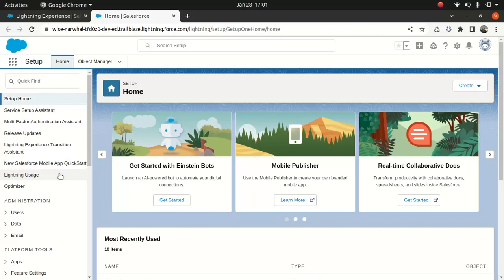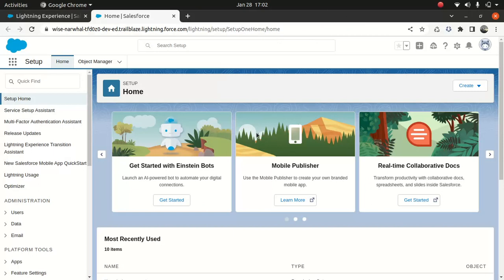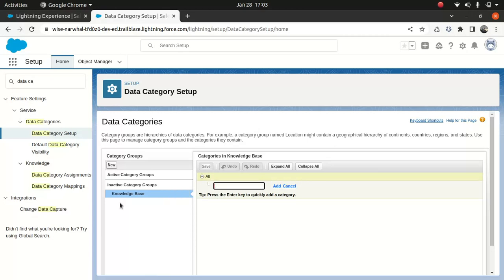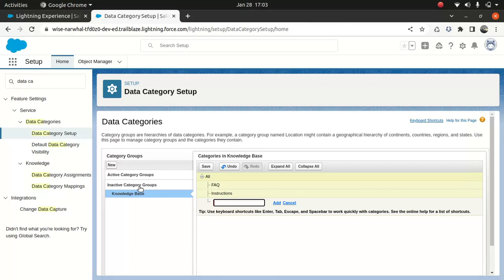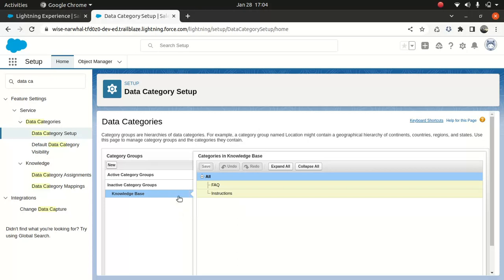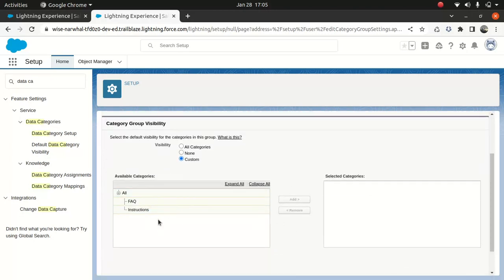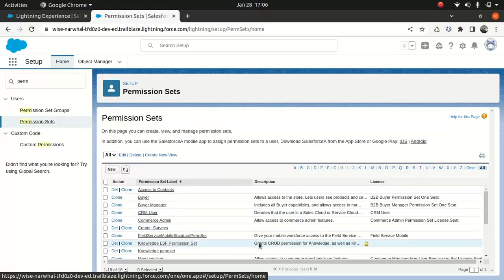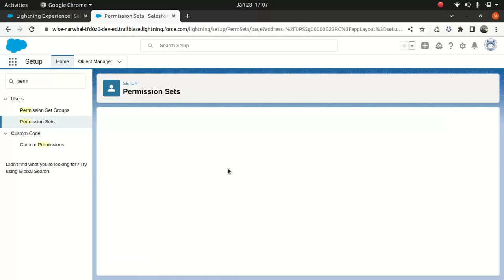Experience Cloud certification- Setup Data Category